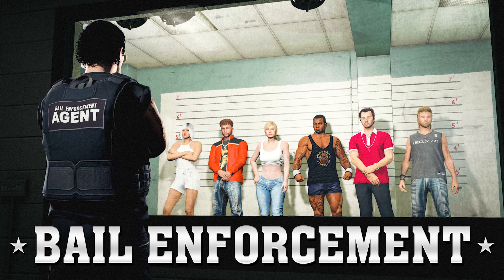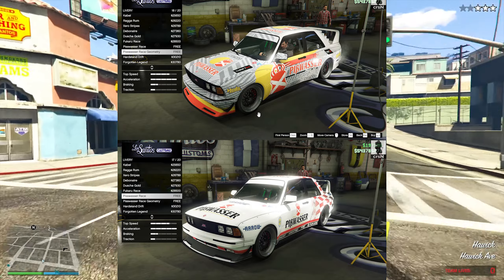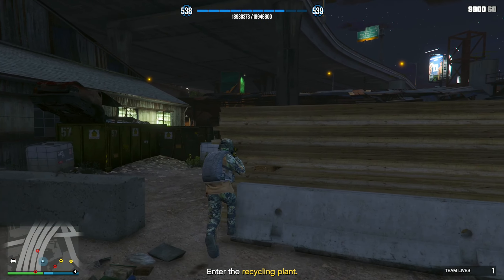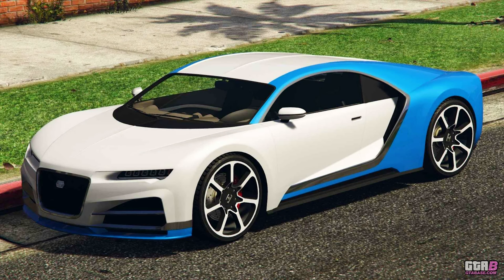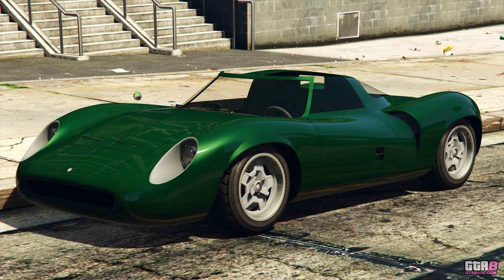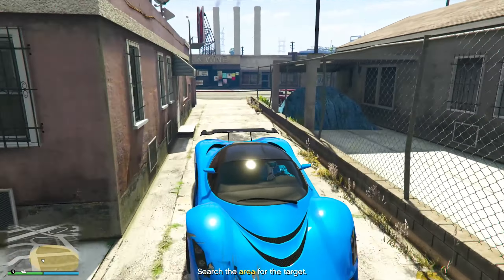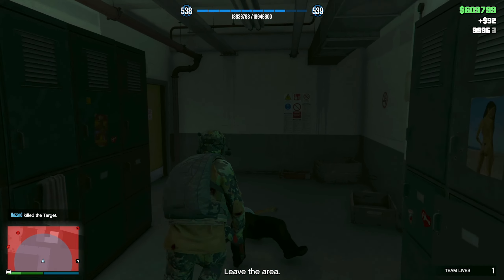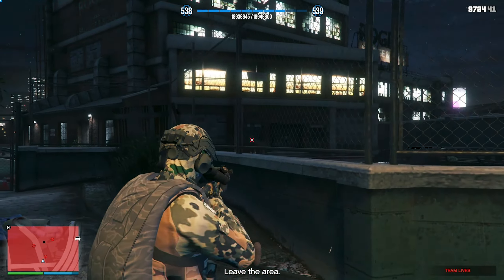It's Finally Here.. The NEW GTA Online UPDATE Today! (New GTA5 Update)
This week in GTA Online, we’re diving into an exciting lineup of bonuses and discounts that make it a fantastic time for money grinding. To kick things off, you’ll want to log in for some Oktoberfest-themed free rewards, including the Pißwasser Good Time Tee, Gold Pißwasser Shorts, and unique liveries for the Übermacht Cypher and Sentinel Classic Widebody. This week’s challenge is all about bounty hunting—secure a total of six Bounty Targets to earn a quick GTA$100,000. With 2X GTA$ and RP on both Standard and Most Wanted Bounty Targets, plus the Hunting Pack (Remix), you’ll be raking in cash and experience points like never before! Don't miss the chance to take advantage of the great discounts this week, with 40% off some top-tier vehicles like the Annis RE-7B and Pegassi Osiris, plus 30% off more fan favorites. There are also exciting free vehicles to claim, including the Truffado Nero from the Lucky Wheel and the Obey I-Wagen from the LS Car Meet! Let’s make the most out of this incredible update!

👋🏻  ADIOS AMIGOS!

©️ It's Finally Here.. The NEW GTA Online UPDATE Today! (New GTA5 Update) Video Uploaded by Hazard